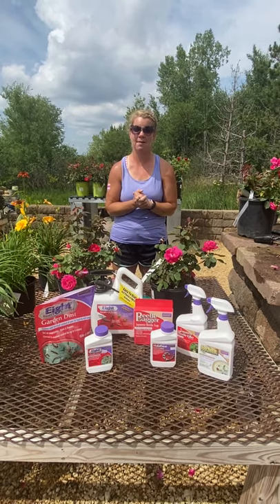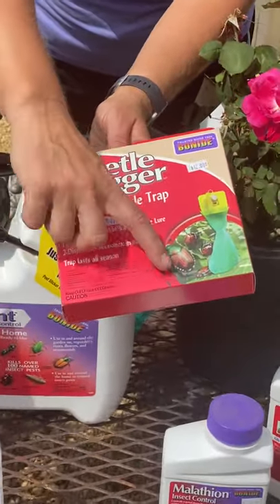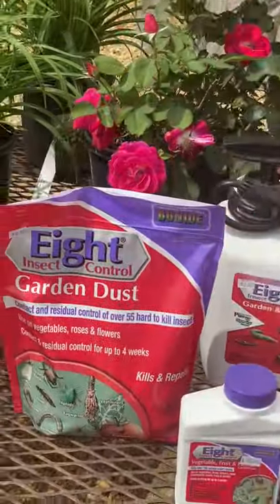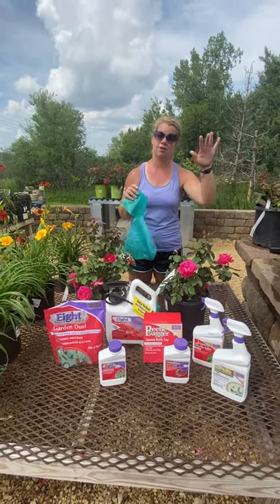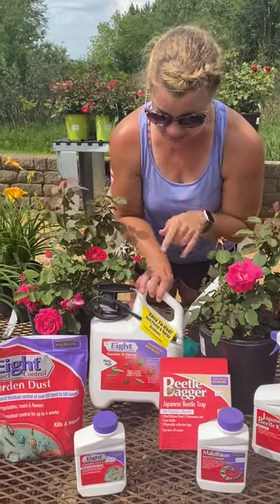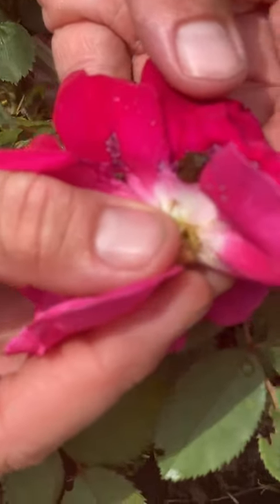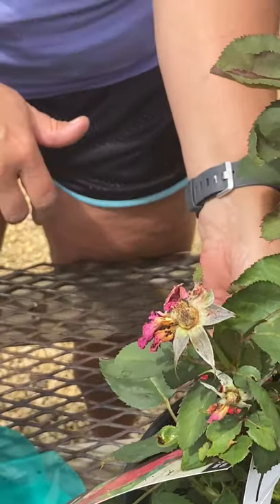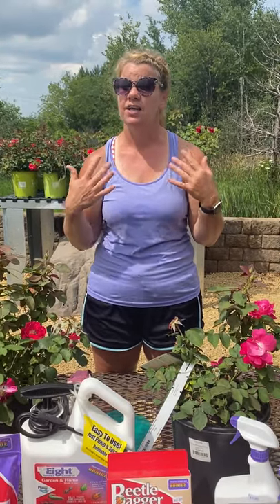Rose Beetles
Are Japanese Beetles making an appearance in your Oasis? Do your roses have uninvited guests? Our Garden Goddess Patty talks about a few products to aid in these unwanted pests and how to keep your plants happy and healthy.